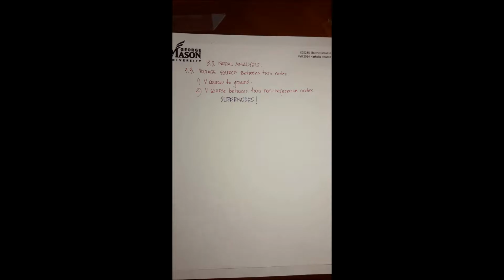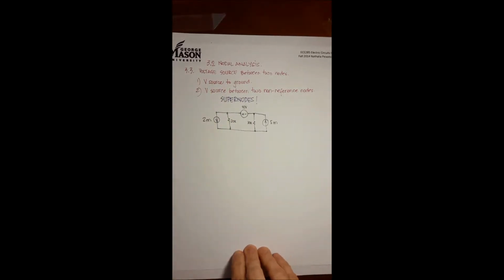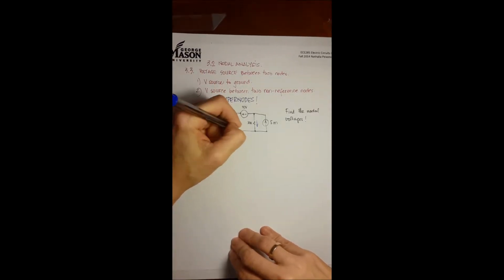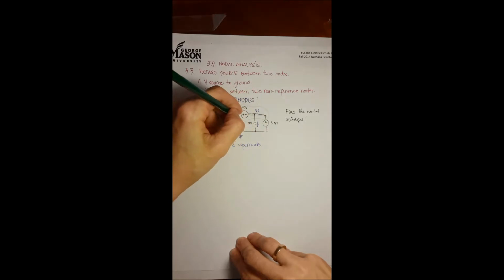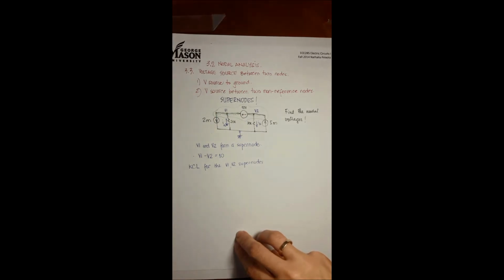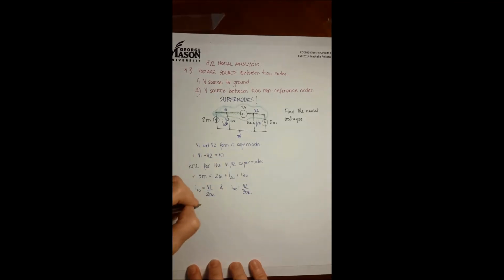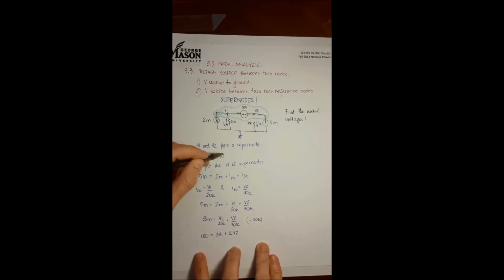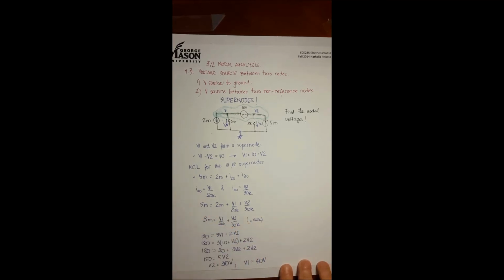Nodal analysis Supernode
This is the first supernode circuit that I show as video. It should be straightforward if you saw the nodal analysis circuits.